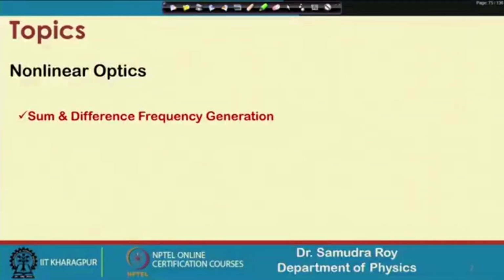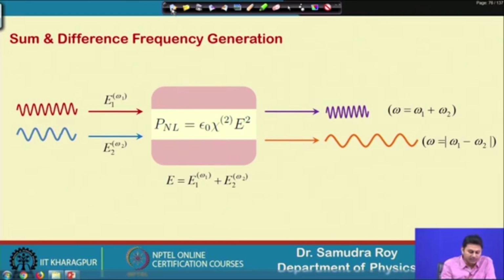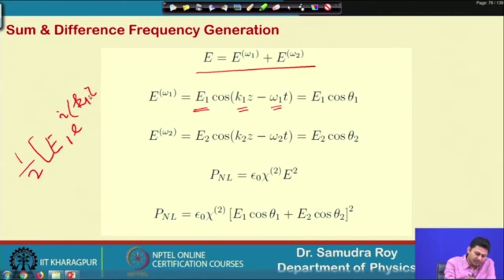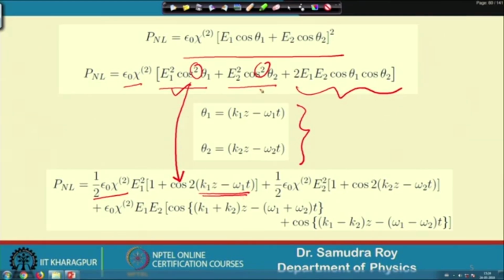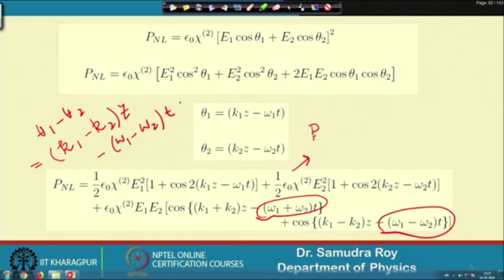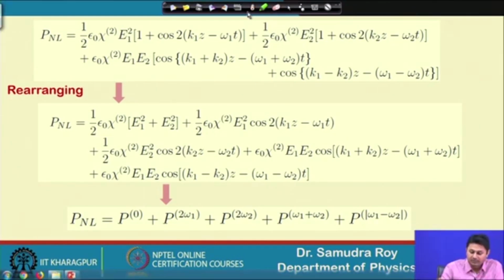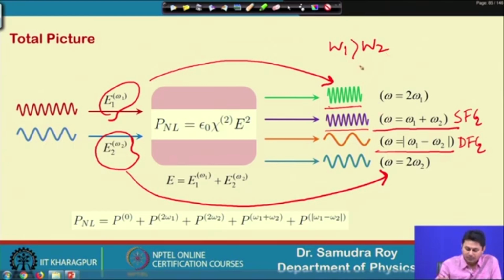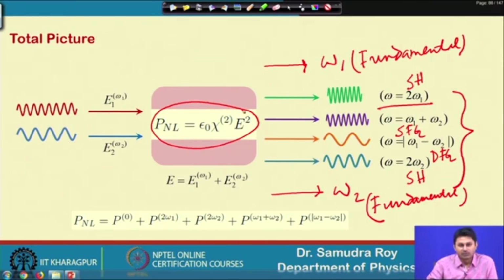Sum & Difference frequency generation